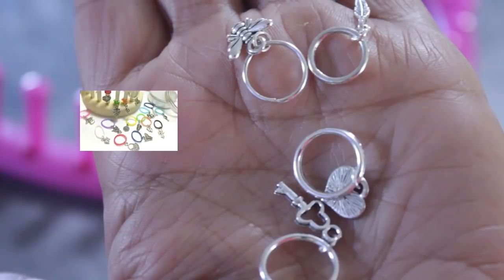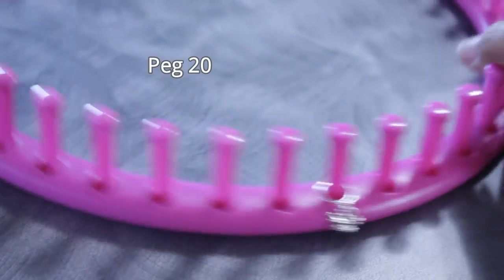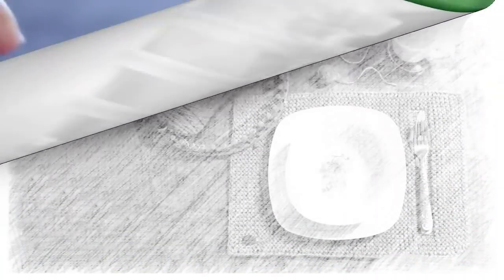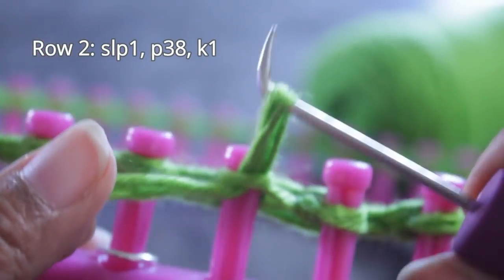LOOM KNITTING Placemat Garter Stitch Table Setting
How to Loom Knit a Table Setting Placemat using the Garter Stitch Pattern
SUPPLIES Mostly Used:

To CONNECT:
Instragram:

Address:
Denise Canela

نول
لحياكة بالنول
Breien met een breiring
obręcze dziewiarskie
Вязание на луме
neulominen neulekehikolla
pletení na rámu
métier à tricoter , tricotin
Πλέξιμο με τελάρο
handvatsel brei  or tolletjie brei
loom strikking
Stricken auf einem
Strickrahmen Strickring
örgü tezgahı
बुनाई बुनाई